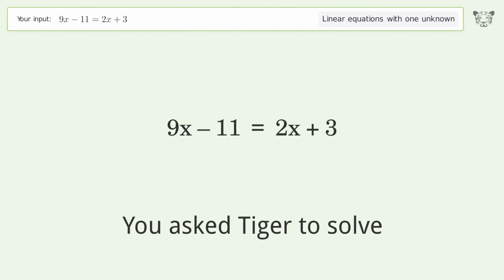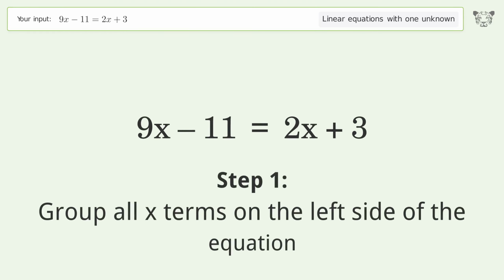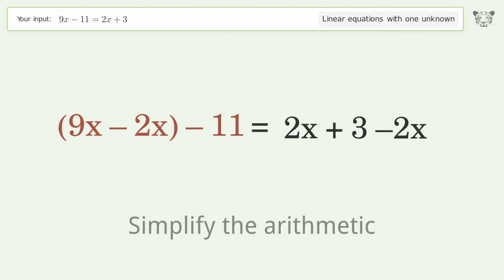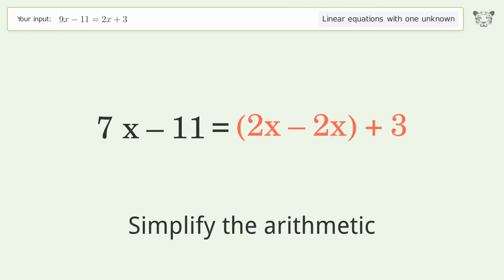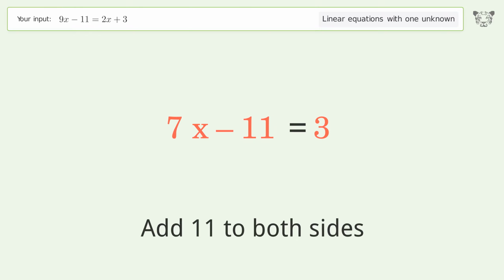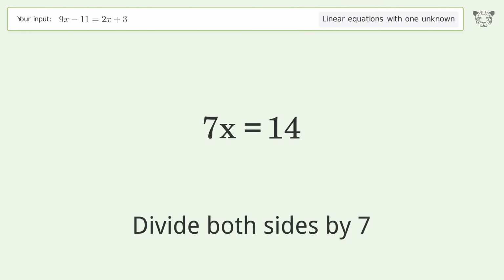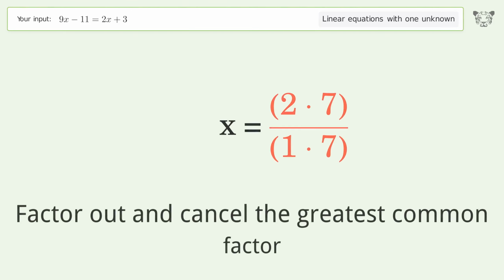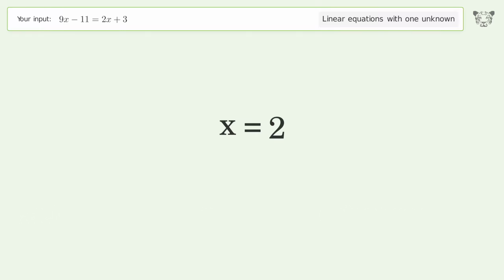Solve 9x-11=2x+3: Linear Equation Video Solution | Tiger Algebra